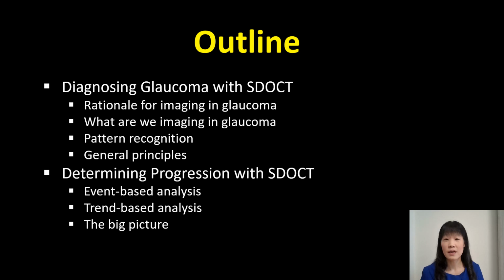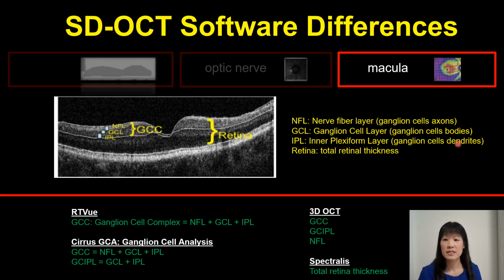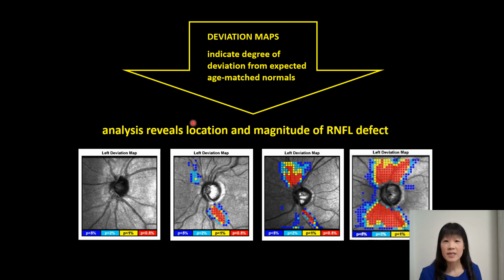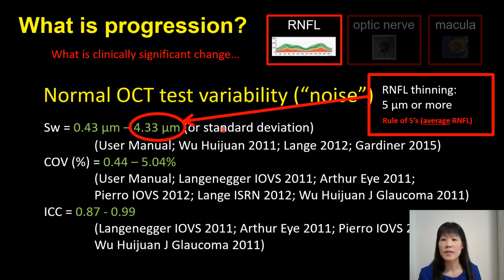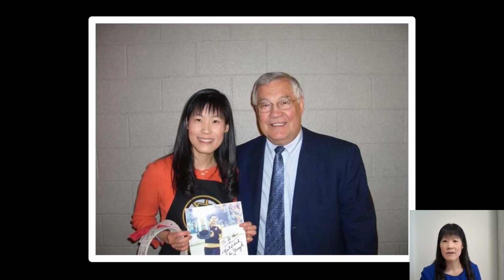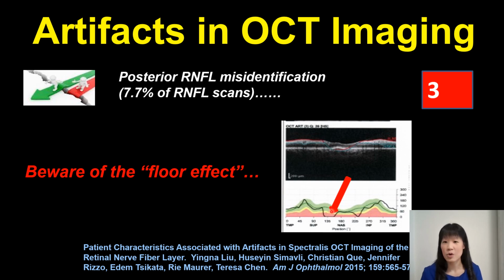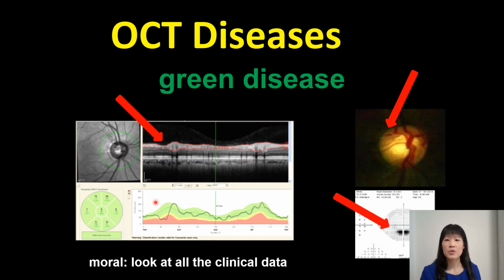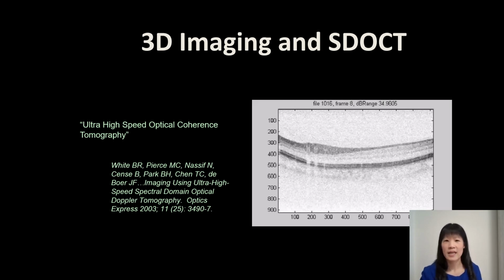Glaucoma Imaging by Dr.Chen - 8 20 21